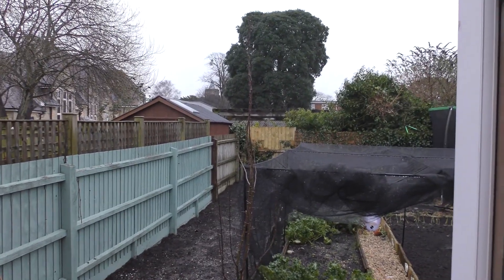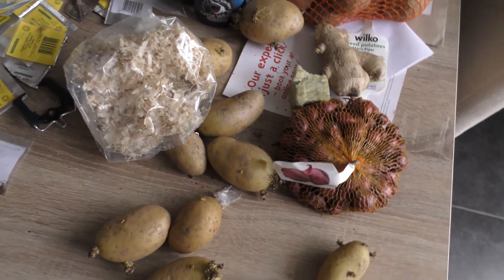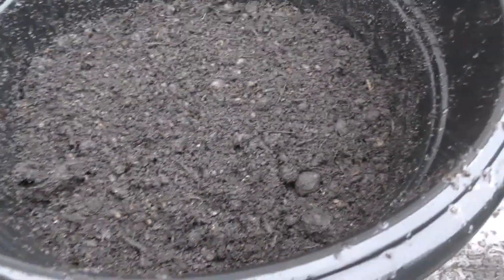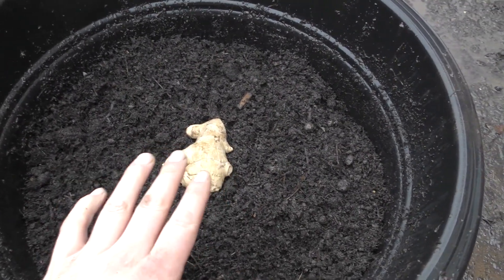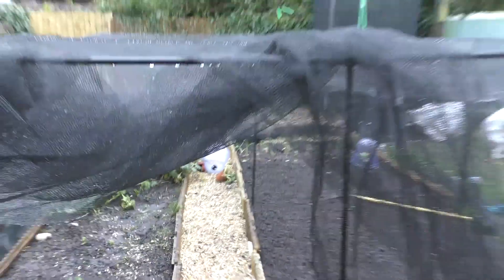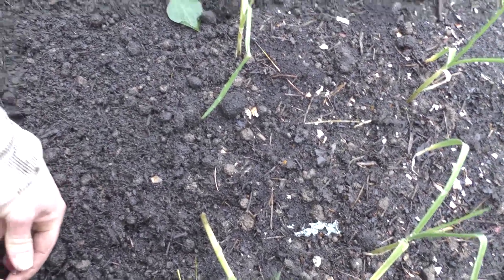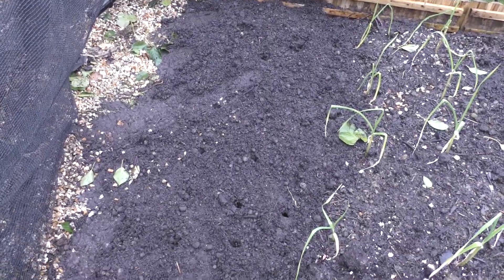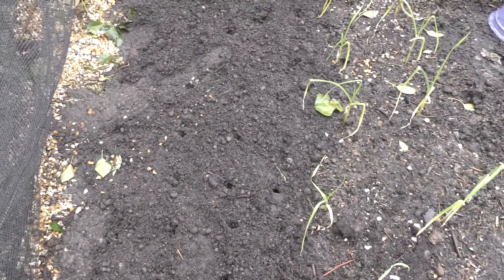4K Garden Update - Potatoes , Ginger And Red onion sets- Planting Outdoors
Hey guys so the seasons is starting to come along and im starting to plant more and more things.
Today im planting Ginger for the first time
Along with red onion sets
IM also planting some duchy organic potatoes wich i have let chit from the super market.
Filmed in 4K i hope you enjoy.